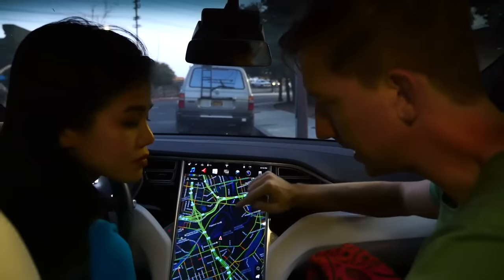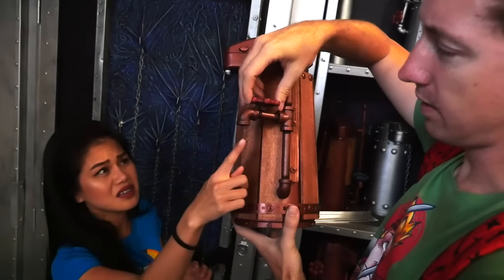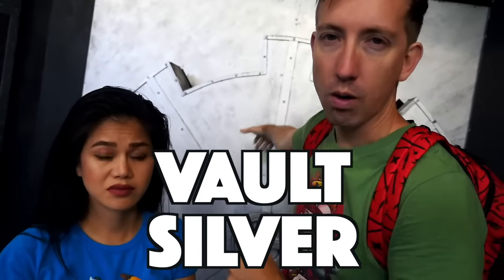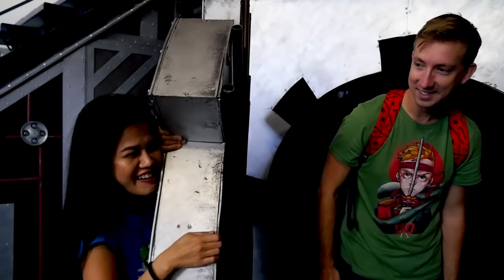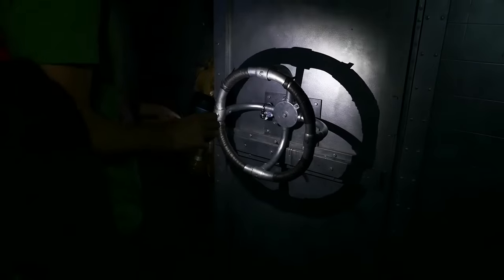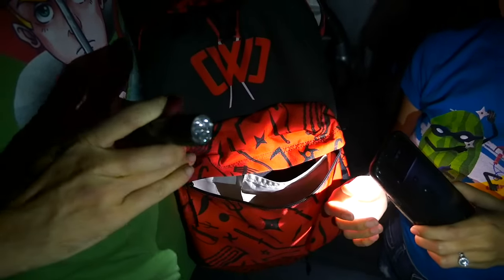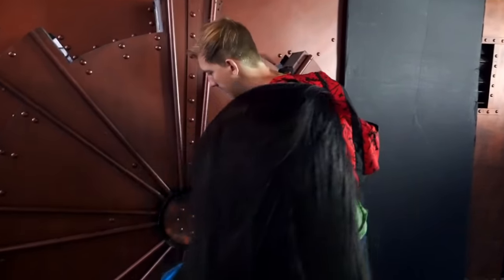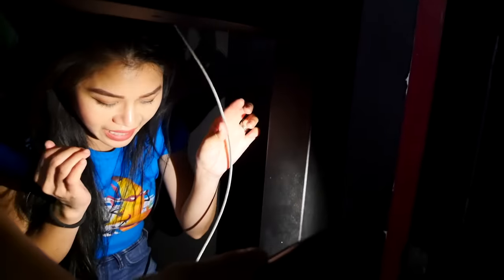EXPLORING SECRET VAULT & TRAPPED in HIDDEN UNDERGROUND ABANDONED HACKER TUNNEL with PUZZLES!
After we were trapped in a $100,000 abandoned Tesla Model X in the desert in an abandoned town for 24 hours we thought we saw something mysterious outside. Was it the pond monster? Or was it the hacker? We decided to explore the hacker's abandoned secret underground tunnel. It seemed like we were trapped in a haunted house with no way to escape. It felt like we were in jail attempting a prison escape in real life like Papa Jake when he gets trapped in his cardboard box forts. We explored the house and found vaults that looked like an abandoned safe. We used our spy gadgets, ninja gadgets, secret notes, clues and nerf to try to solve the puzzles on this treasure hunt. We're wondering if a YouTuber like Stephen Sharer, Carter Sharer or Lizzy Sharer are playing a trick on us.

You can use their music in your videos by clicking